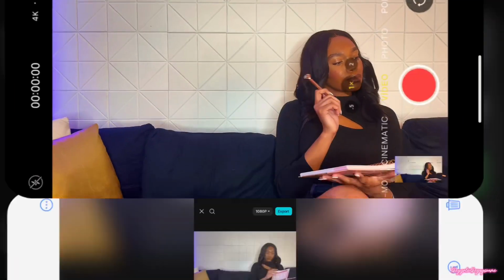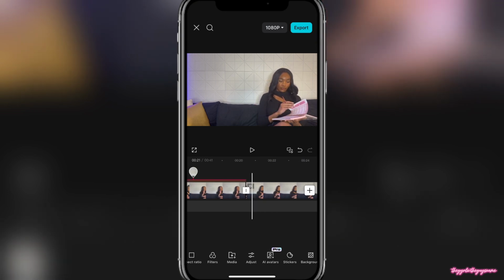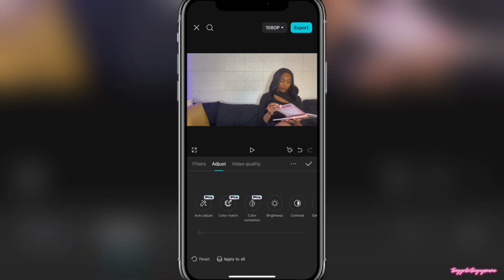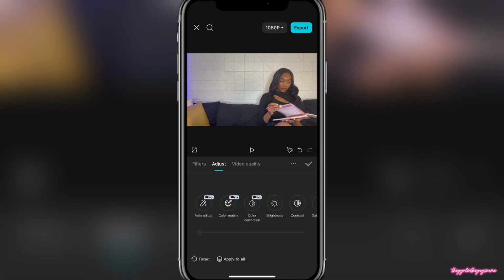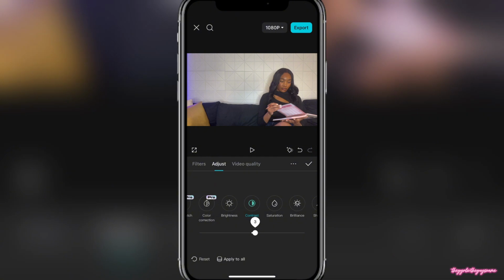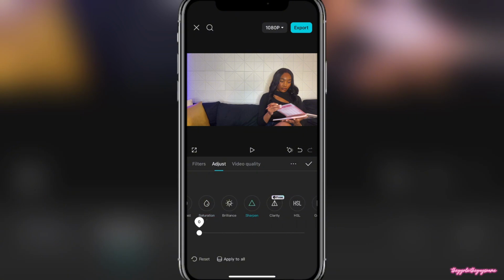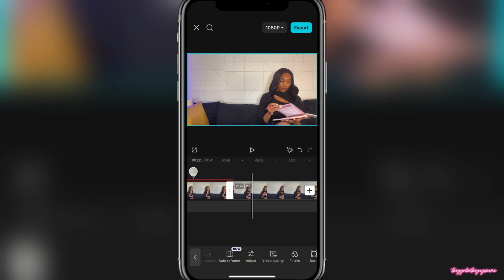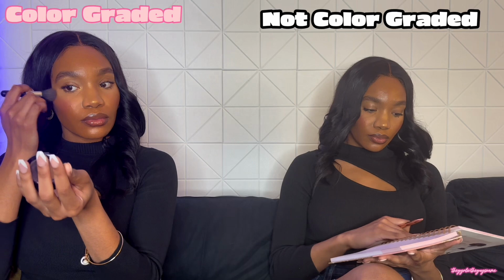How To Color Grade Your YouTube Videos On Your iPhone 📲 | CAPCUT TUTORIAL